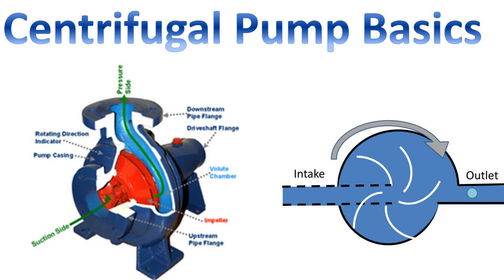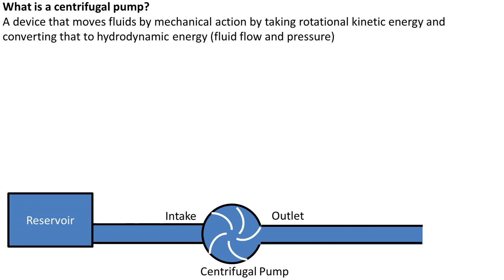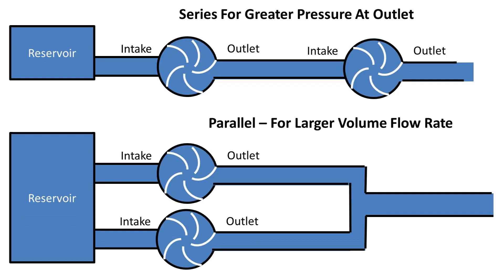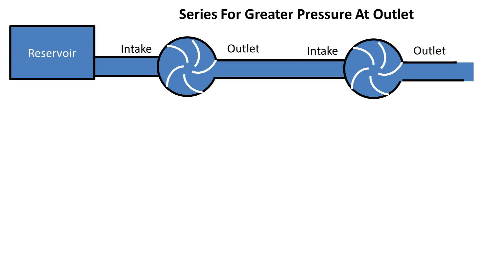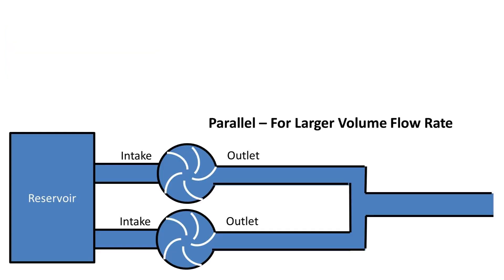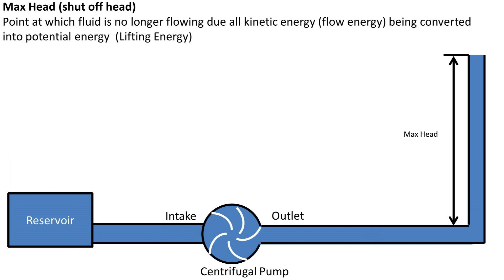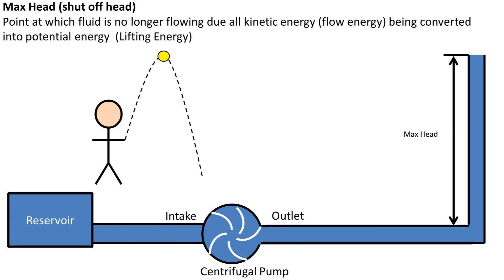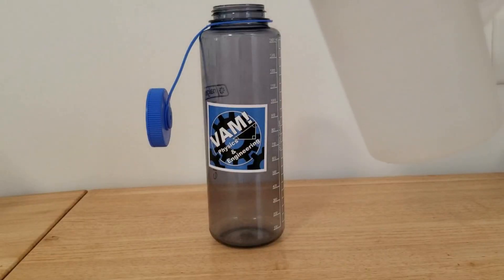Centrifugal Pump Basics (How They Work Fluid Mechanics)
In this video we are going to go over some basics of centrifugal pumps.
What is a centrifugal pump?
A device that moves fluids by mechanical action by taking rotational kinetic energy and converting that hydrodynamic energy (fluid flow and pressure)
How do centrifugal pumps work?
Fluid Enters through the intake and goes into the center of the impeller. The impeller being the blades that spin inside the pump. The impeller is spinning in such a way that forces the fluid to the outside edge where the outlet is positioned. Area of low pressure in pump causes atmospheric pressure and static pressure at intake to push fluid into pump.
Limitations
Intake pressure can never be lower than vapor pressure of the fluid. If this happens then fluid will cavitate (boil) and cause damage to pump components
If we place multiple pumps in series we can increase the amount of pressure at the final outlet
If we place multiply pumps in parallel we can increase the volumetric flow rate of the pump system. So if you put pumps in parallel the total volume of fluid leaving the pump will increase
To finish off this video lets talk about shut off head. This is the Point at which fluid is no longer flowing due all kinetic energy (flow energy) being converted into potential energy  (Lifting Energy)
You can think in terms of throwing a ball. You can only through the ball so high before it comes down again. Similarly the centrifugal pump can only throw the water so high. This is the max head or shut off head.